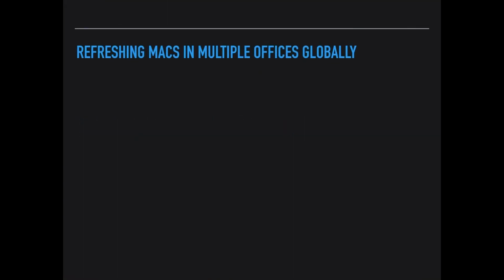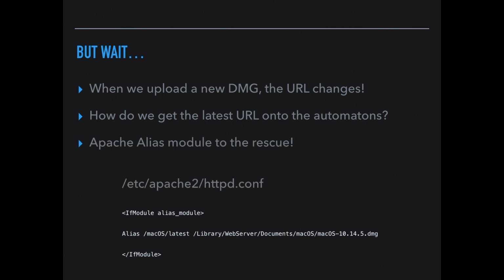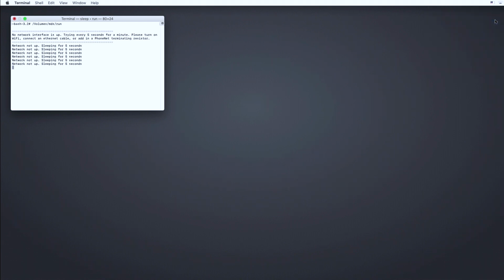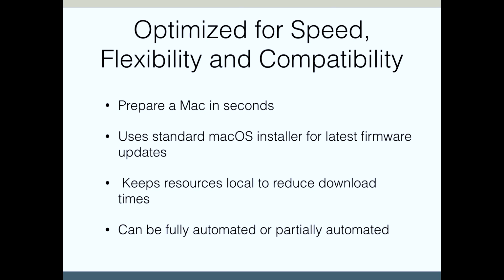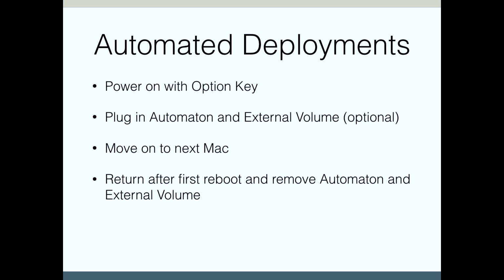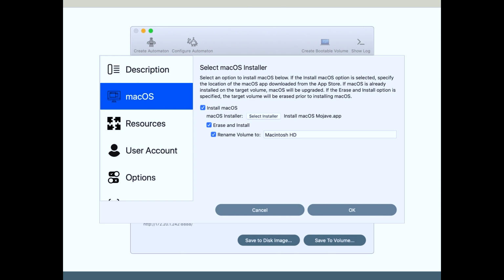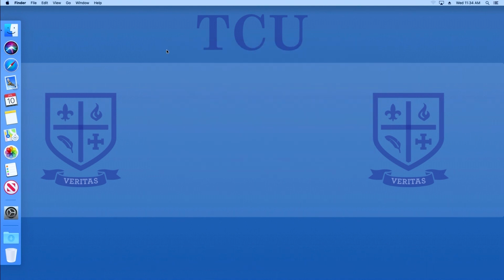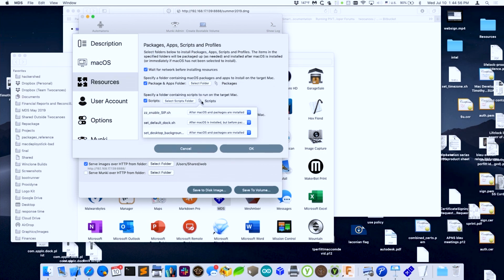Deploying Macs from the Recovery Partition with MDS – Kitzy & Timothy Perfitt